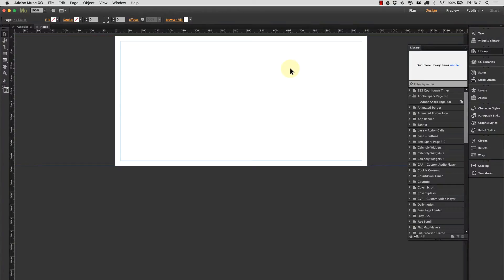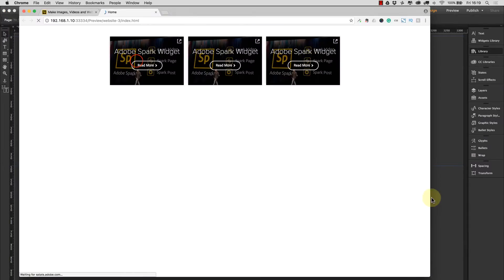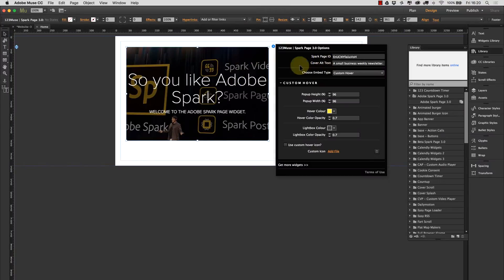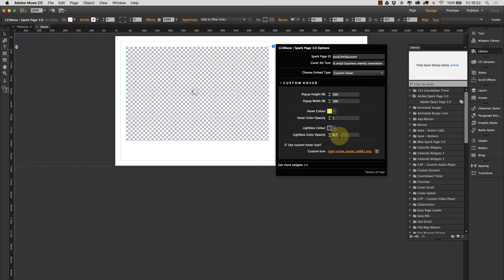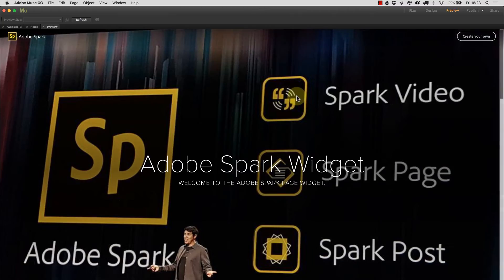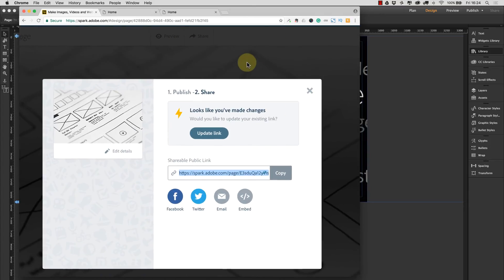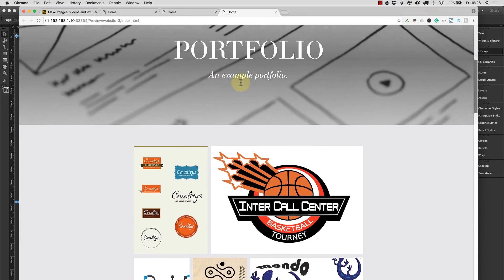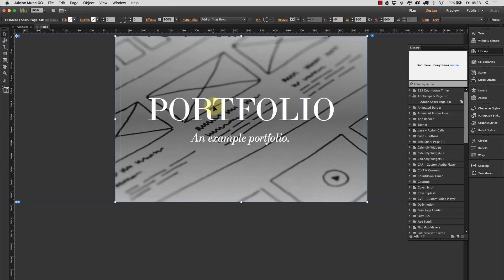123Muse Adobe Spark Widget Training for Adobe Muse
*** PLEASE NOTE ***
In this video, we show you how to use our Adobe Spark Page widget to add Spark Pages to Muse. With this widget, you can add clickable auto-generated thumbnails that will open your articles directly in the page.

We also show you how to use the Spark Page widget to add pages to your Muse projects that are editable with the online and mobile app editing tools.

If you want to use Adobe Spark Page with Muse, this is the perfect widget.

"Absolutely perfect Chris! You've nailed it, works flawlessly and far smoother with than using the iframe. Thank you so much, full marks to 123Muse."

Ian J Taylor
123Muse Member